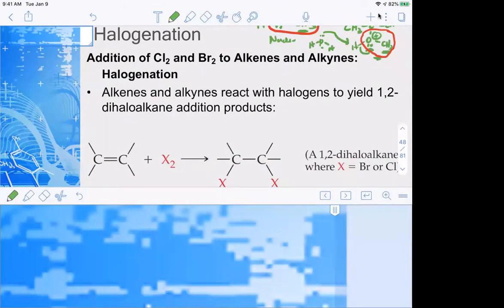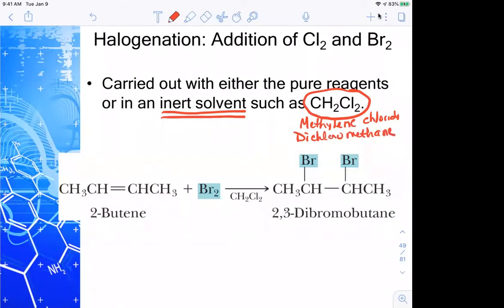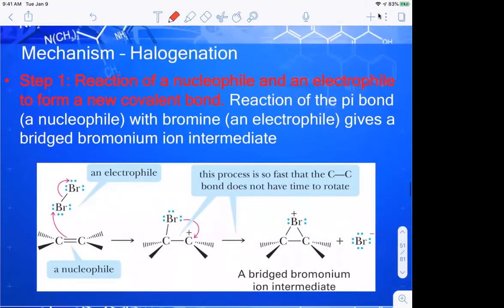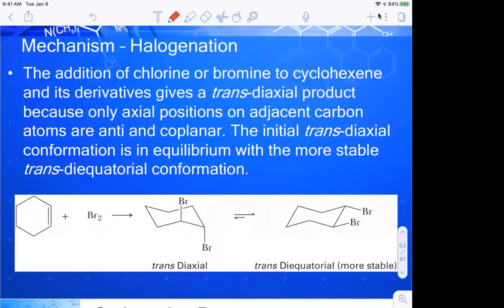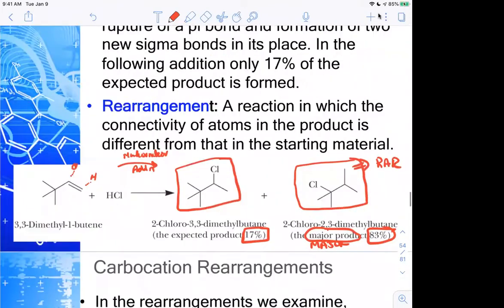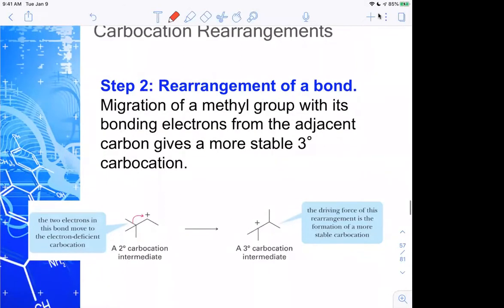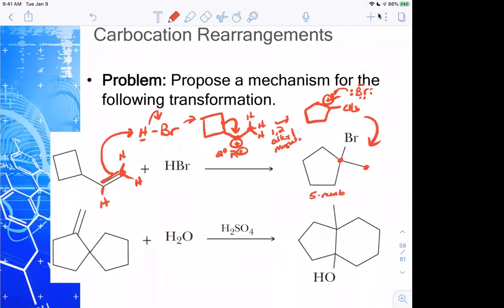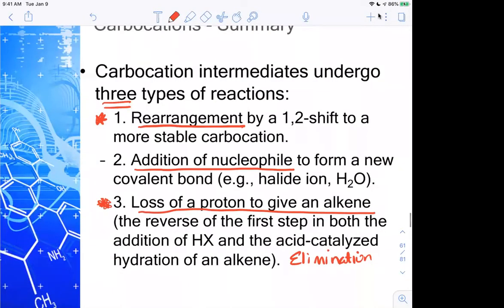CHM 201 Chapter 5 Lecture 5